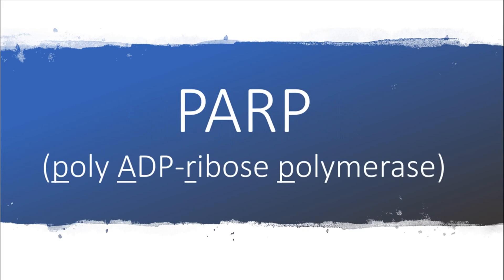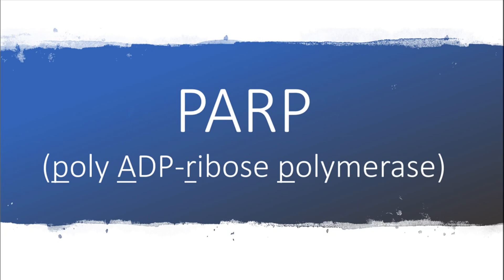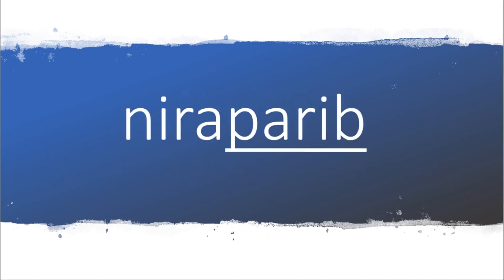How to pronounce niraparib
How to pronounce niraparib in American English or U.S. English.
Niraparib is a PAPR inhibitor. PARP stands for poly ADP ribose polymerase, which is an enzyme involved in DNA repair.
Niraparib was FDA-approved in 2017 for maintenance treatment of recurrent epithelial ovarian, fallopian tube, or primary peritoneal cancer patients who have achieved complete or partial response to platinum-based chemotherapy.
Niraparib is made by GlaxoSmithKline.
When you see “parib” at the end of a drug name, it’s going to be a PARP inhibitor.
And here’s a list of some PARP inhibitors:
talazoparib,
olaparib,
rucaparib,
niraparib,
veliparib,
pamiparib.
What is niraparib.
What does niraparib mean?
Definition of niraparib.